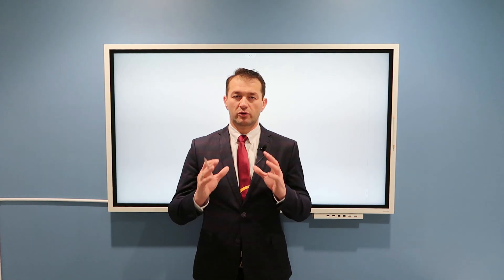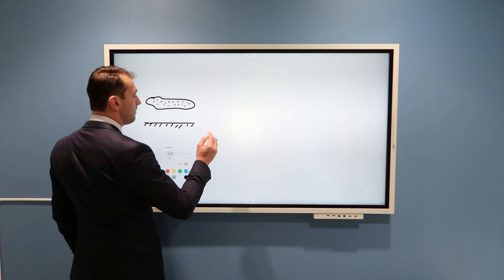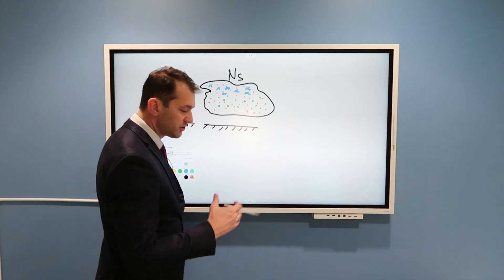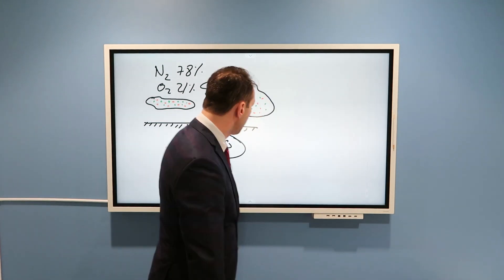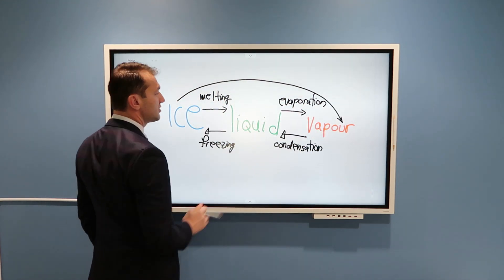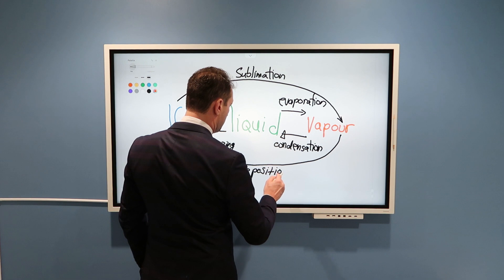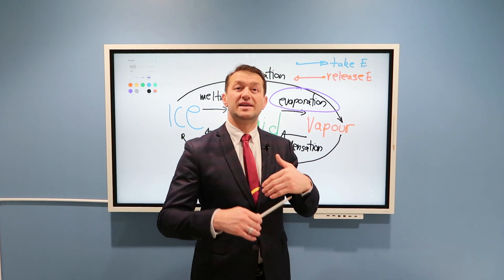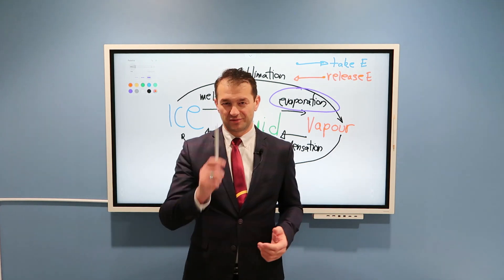Water and Phase Changes In the Atmosphere || Simple Overview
We provide a simple overview of phase changes of water (melting, freezing, evaporation, condensation, sublimation, deposition) and their importance in the atmosphere. Clouds are made up of water vapor, liquid water, and ice crystals.